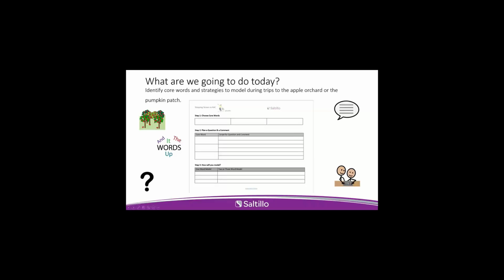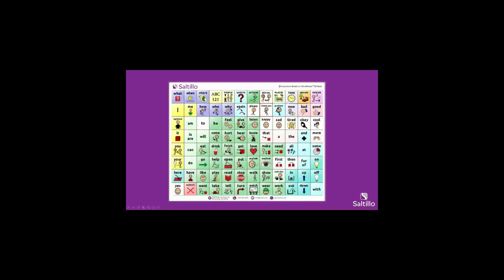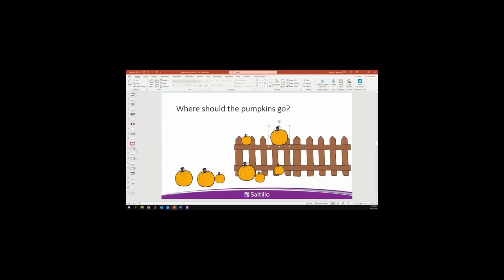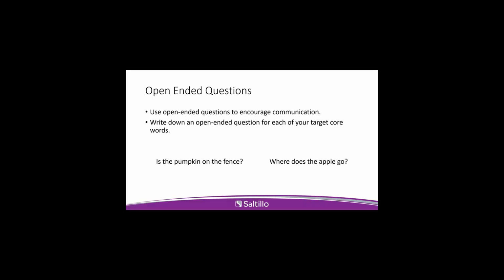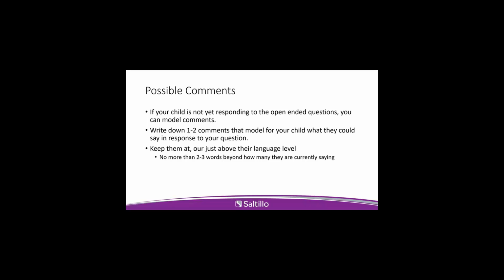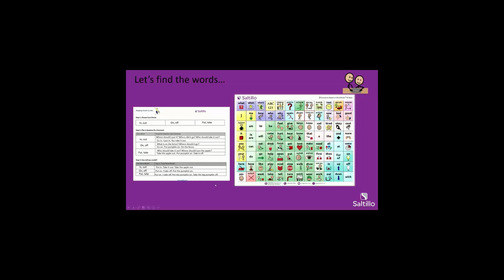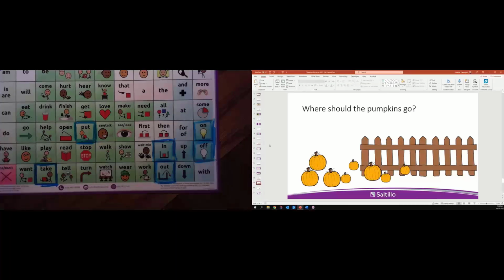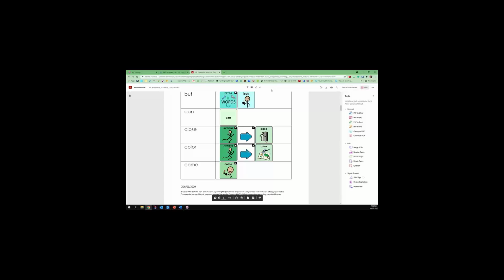Stepping Stones to AAC: Fall Harvest Fun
During this session, we will outline steps to plan around fall harvest fun. Join us for an interactive session to help your child step into AAC.